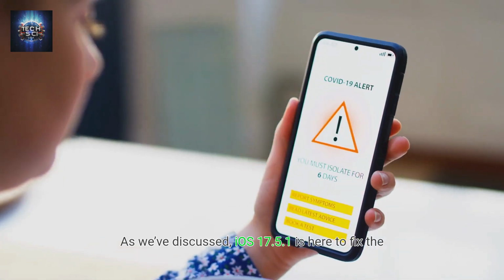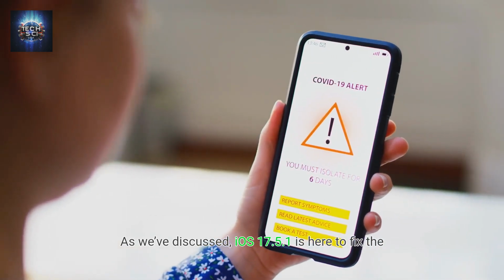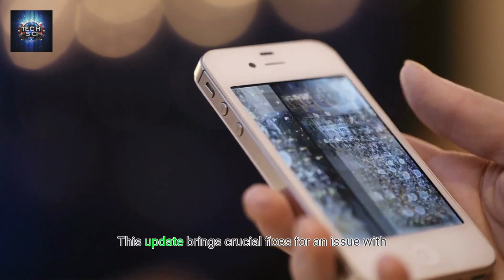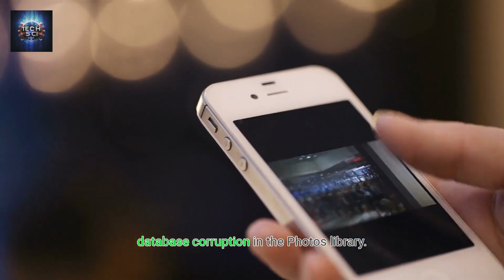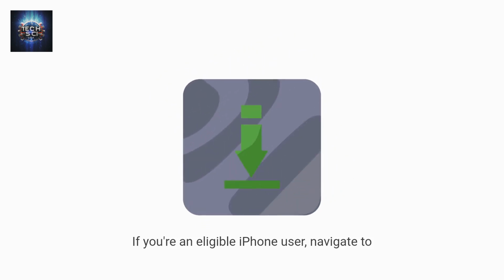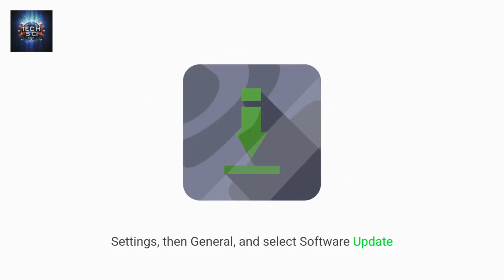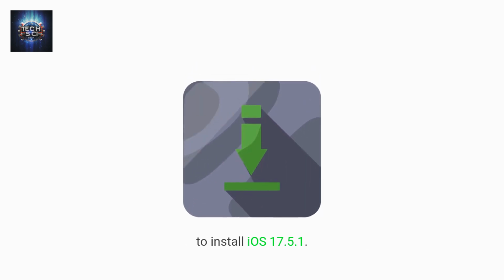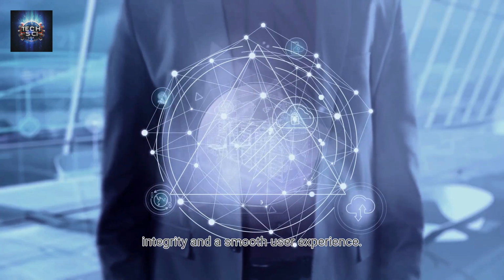Apple Releases iOS 17 5 1 to Fix Photo Resurfacing Bug 1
Apple has released iOS 17.5.1, a minor but crucial update designed to fix a photo resurfacing bug that caused previously deleted photos to reappear in users' photo libraries. This unintended reappearance of photos posed privacy risks and led to user frustration. The update ensures that once photos are deleted, they remain permanently erased from the device. Apple recommends that all users update to iOS 17.5.1 to address this issue and enhance the reliability of their photo management. As always, backing up your device before updating is advised to prevent any data loss.